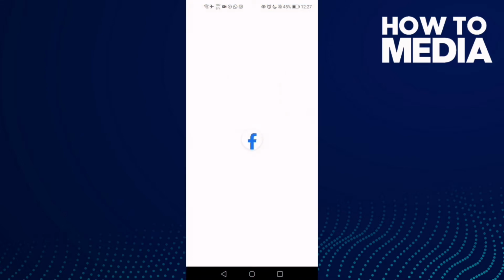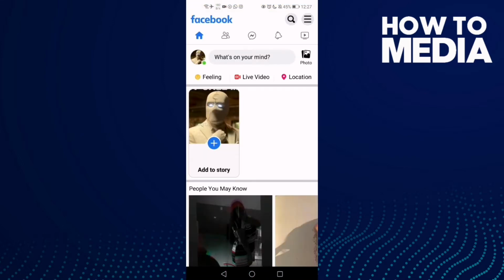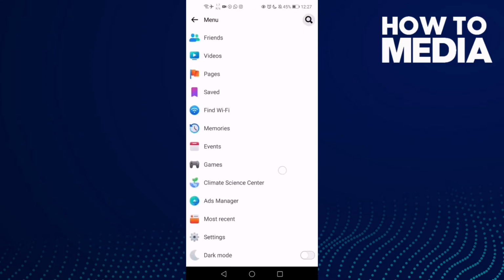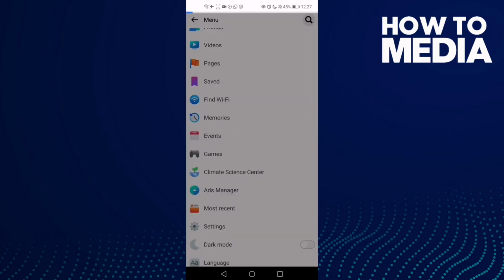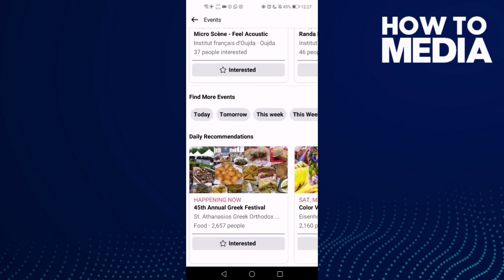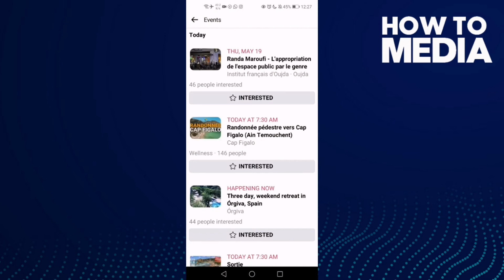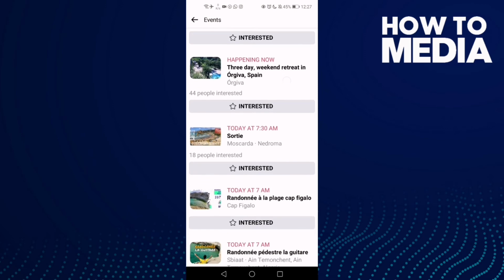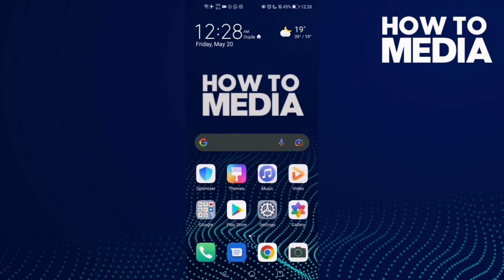How to Find This Today's Events on Facebook Lite App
in this video we discuss :